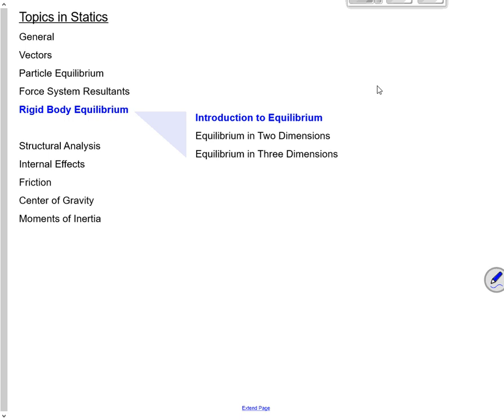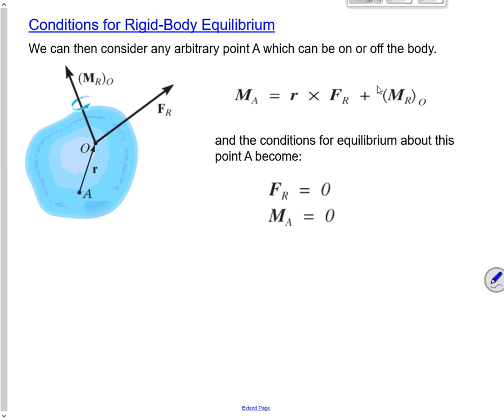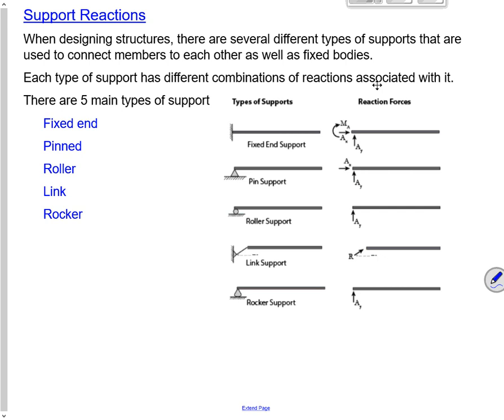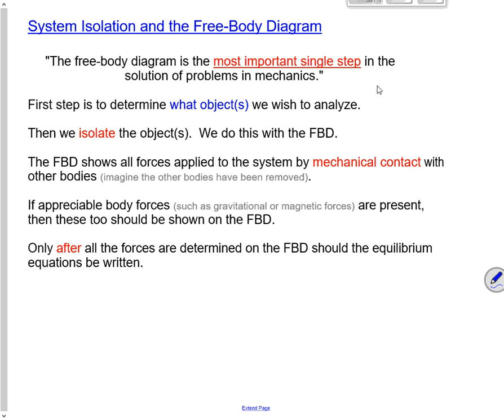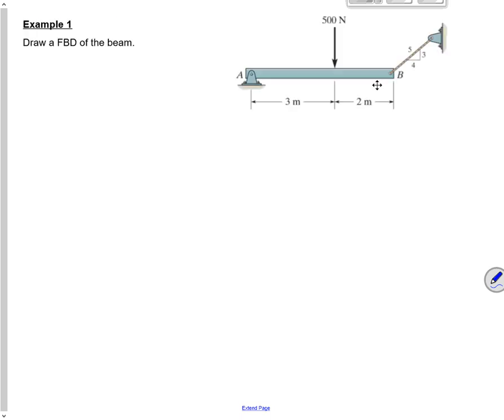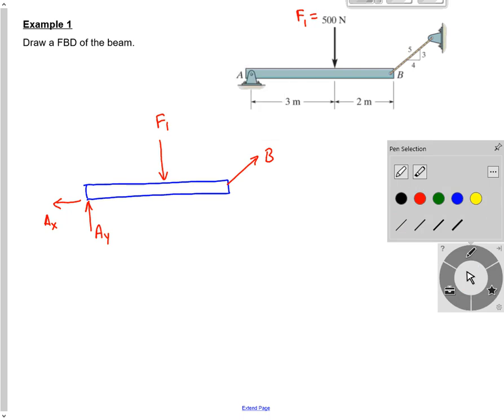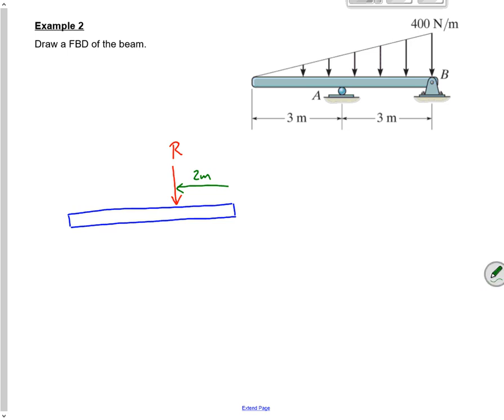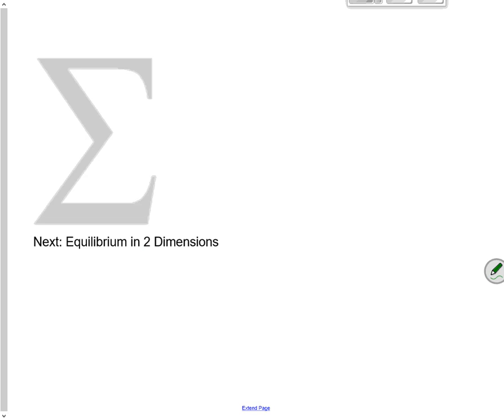Equilibrium of a Rigid Body